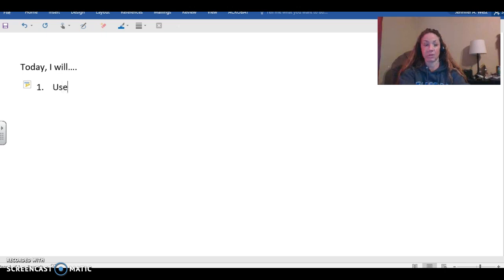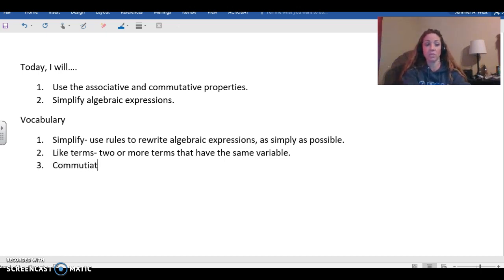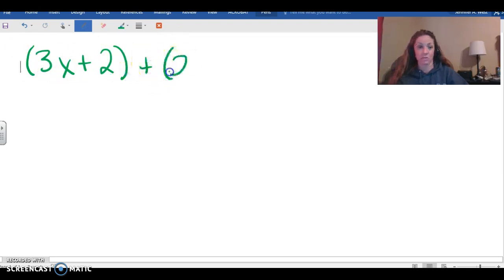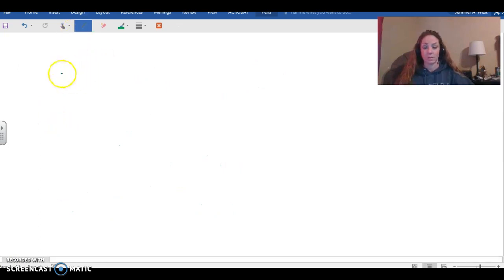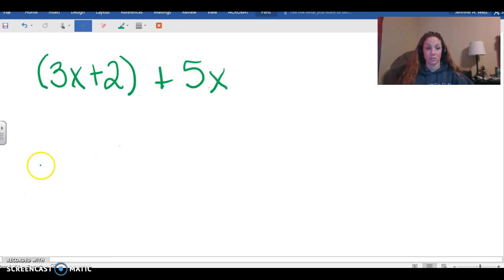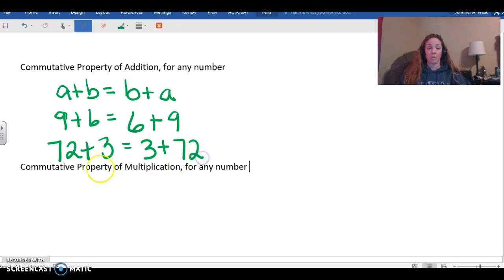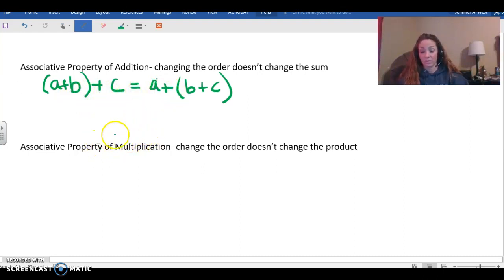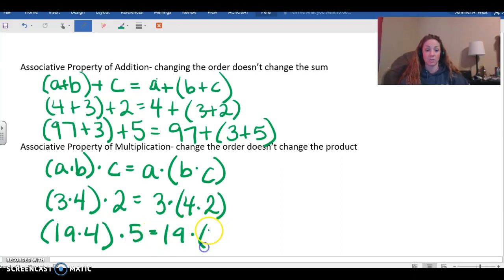Simplifying Algebraic Expressions 6th Grade